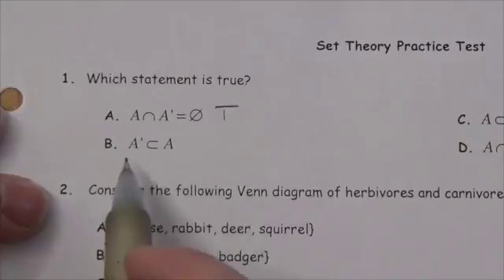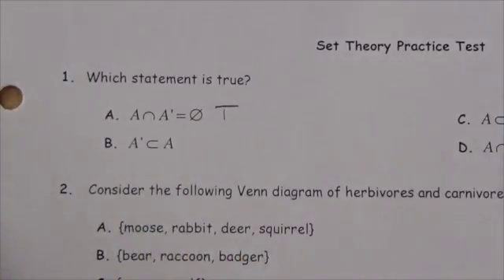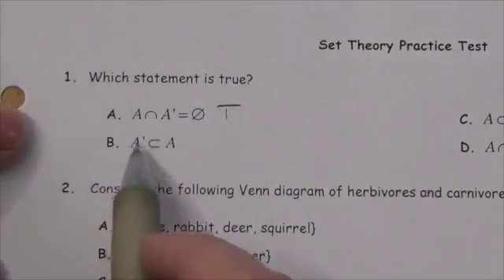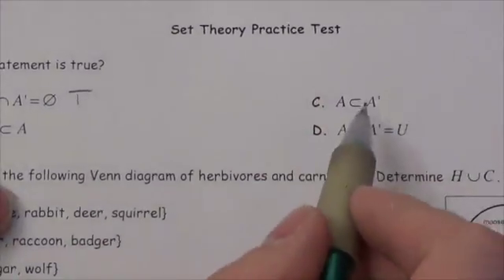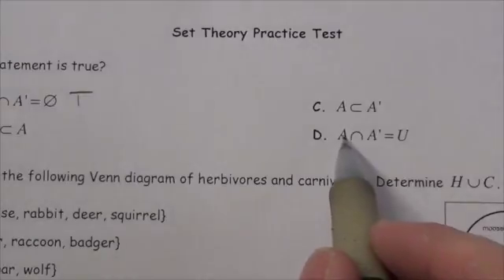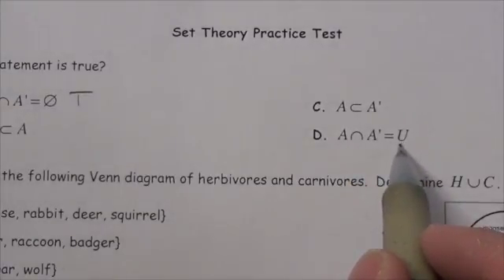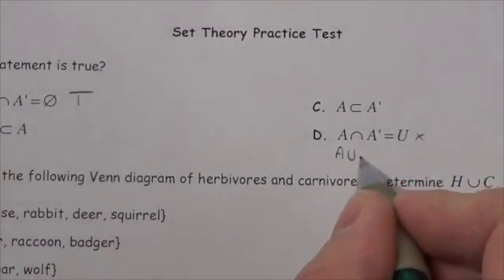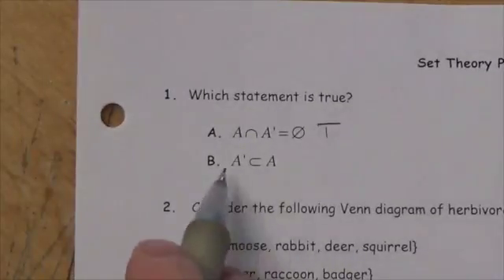Math 30-2 Set Theory Review MC#1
This video is about understanding the complement of a set